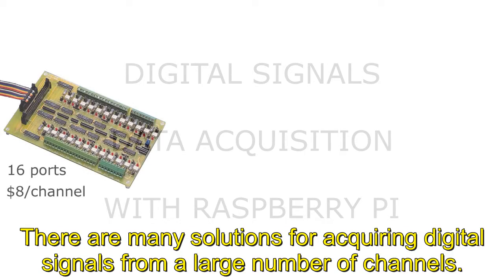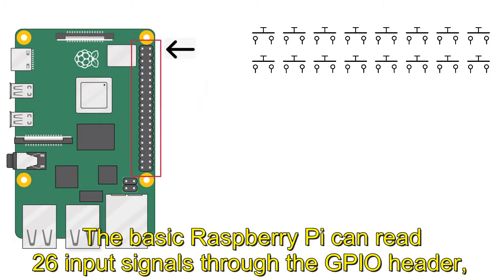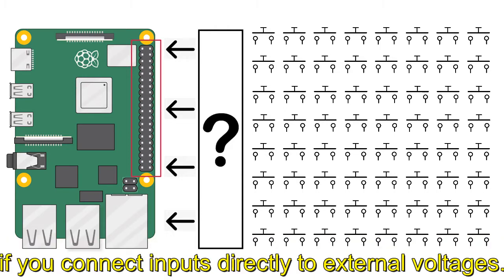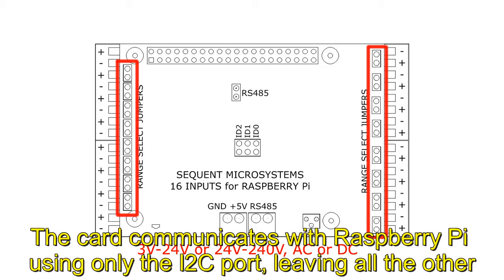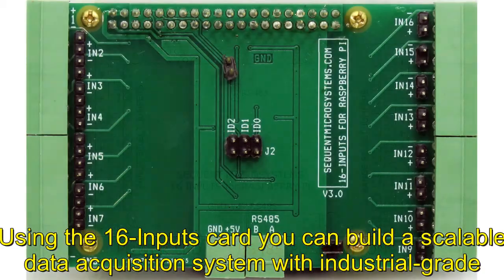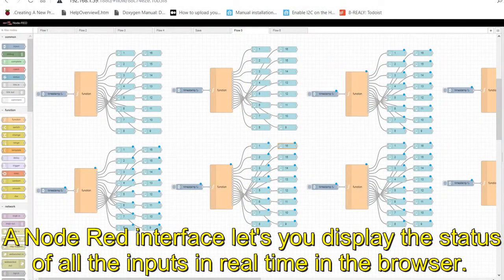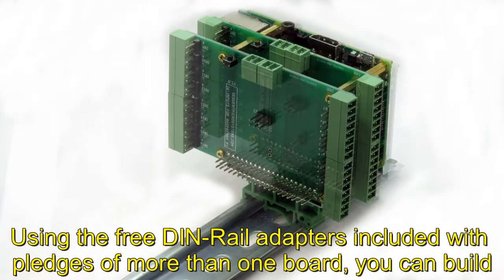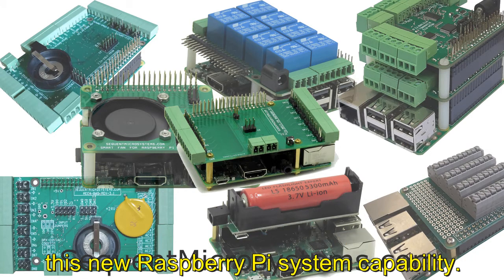16 Opto-isolated Universal inputs for Raspberry Pi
Selectable Input Range: Each input can be jumper selected to read 3V-24V or 24V-240V signals. All the input circuits from the connectors to the opto-isolators have 50 mils clearance, and per IPC-2221B standard can withstand 240 volts.

Reverse Polarity Protection: All inputs are protected to reverse polarity, so you can connect even your high voltage lines without fear of starting fireworks. If you accidentally connect them backwards, nothing will happen except it will not work. The power supply is also protected to reverse power polarity.

AC or DC Inputs: The reverse polarity protection diodes cut the negative alternance of the AC signals. The opto-isolators act as single phase rectifiers. An RC filter on the output allow you to read AC signals.

RS485 driver: The driver is routed directly to the serial port of the Raspberry Pi, so you can interface with your industrial equipment.

Shutdown Push Button: An edge-mount, right angle push button provides a convenient way to turn down the Raspberry Pi without a keyboard. The pushbutton can interrupt the Pi and call a script which issues the shutdown command.

On-board resettable fuse: 3A fuse is installed on-board. The high current is needed  if Raspberry Pi is powered from the 16-Inputs board.